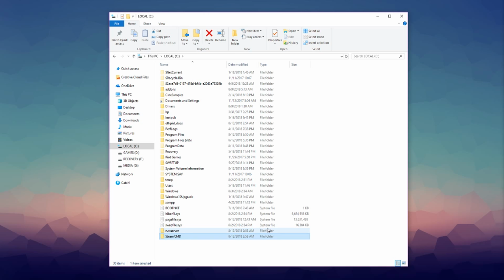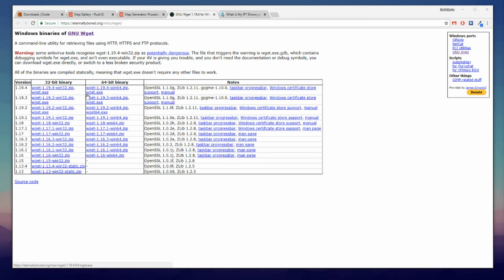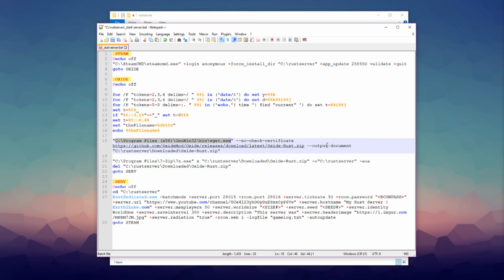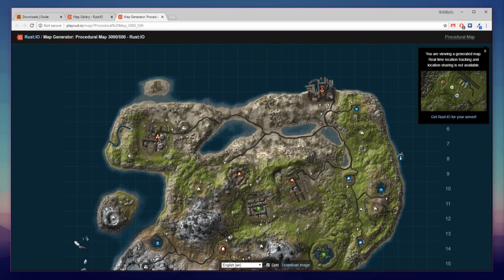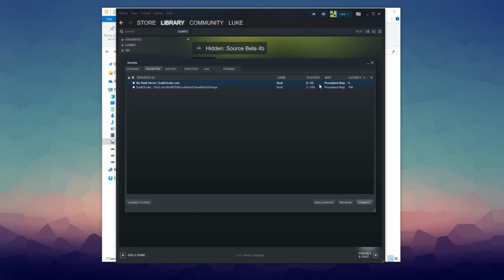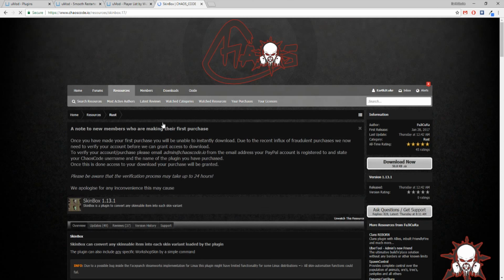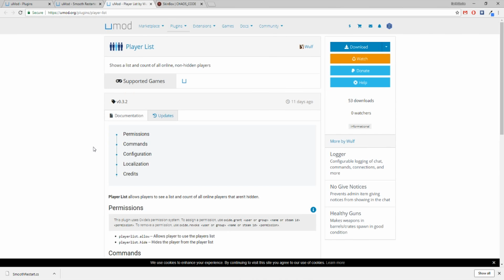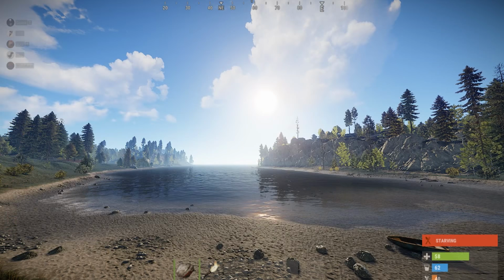OUTDATED: How To Make A Rust Server With Plugins (Auto Update) (2019)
This video is outdated and does not project a currently accurate form of server-hosting for Rust. I have left the video up for reference and resources for anyone willing to figure out how to getting it working on their own. Comments will be disabled.

This is an in-depth tutorial on how to create an auto-updating Rust server with Oxide (aka UMod),  followed by two example plugins to get you started. Please make sure to follow this tutorial exactly as shown, or I can safely say it will not work for you.

I talk pretty slow during this tutorial to make myself perfectly clear as much as possible, so to help make things more tolerable, I recommend you speed the video up to 1.25x the original speed.

If you'd like to know how to forward the ports for your server on your router, please follow this guide

OR

Useful Links (In Mention Order)